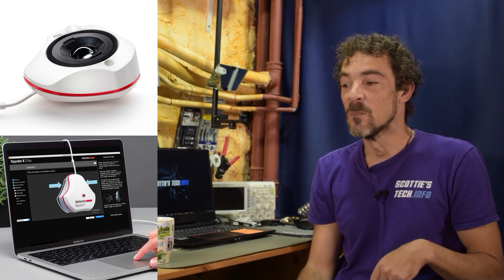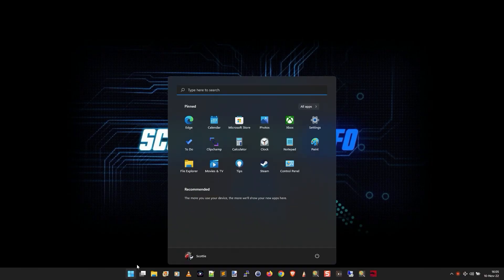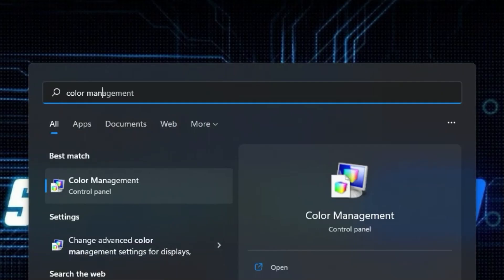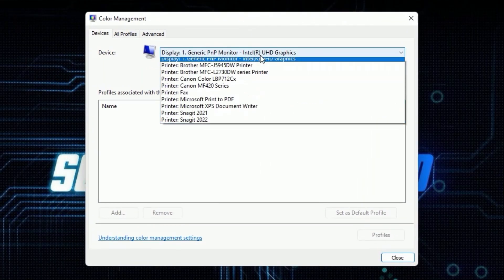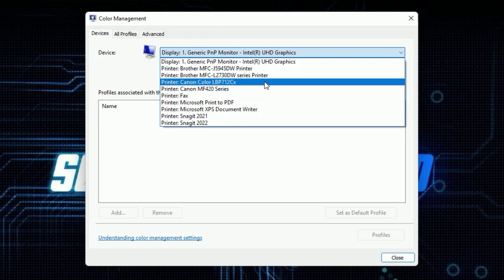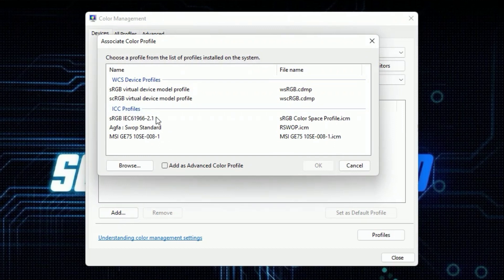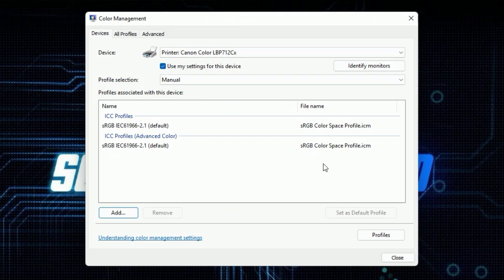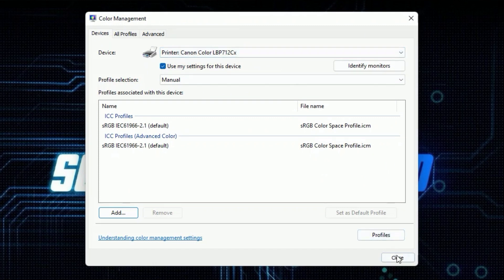Printout color is off? Fix it fast!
When you need a color printout, it's nice when the colors on paper look the same as those on your screen. Most of the time, however, that's not the case. Fortunately, there's a quick cheat you can use to get MUCH better print colors - and it only takes a few seconds!

- Video on calibrating your screen colors:
Make any LCD computer screen high-end
- Datacolor SpyderX Elite – Monitor Calibration
- My favorite color inkjet